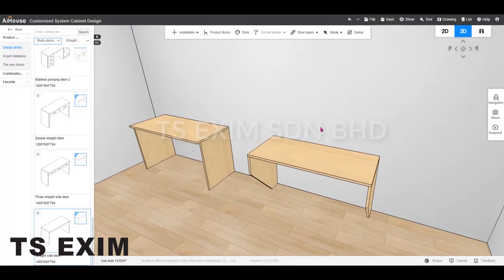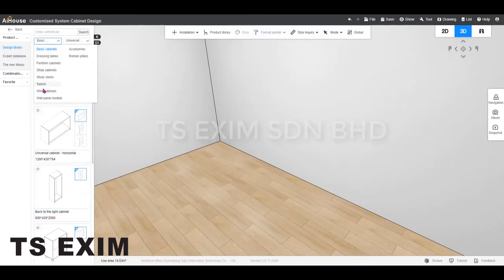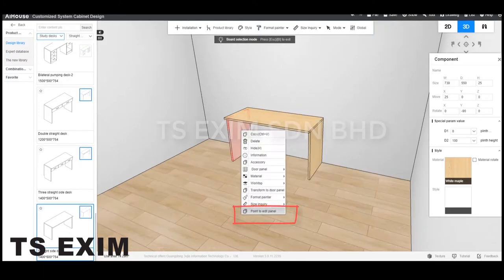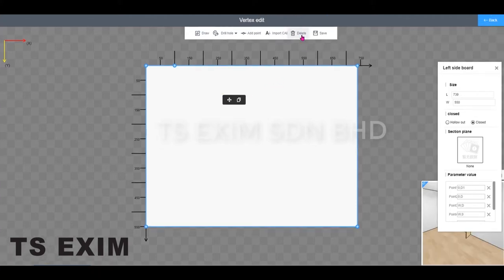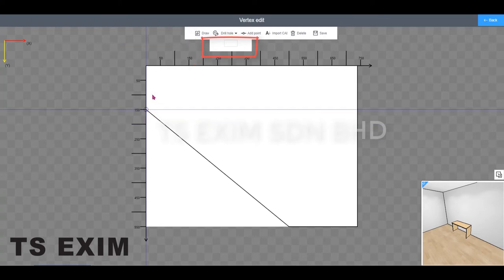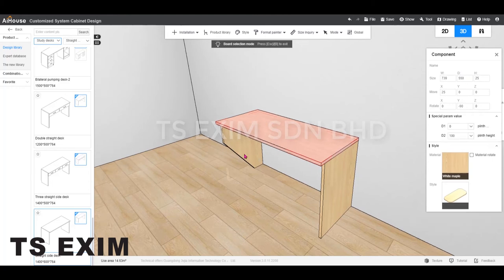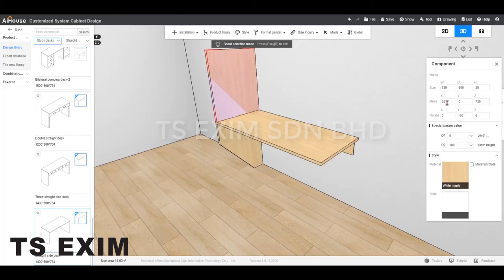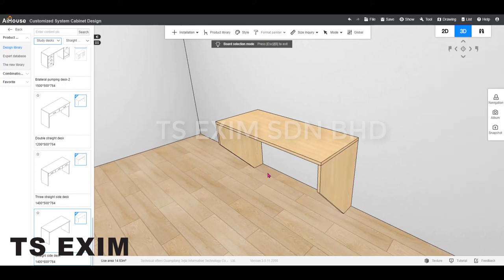[System Cabinet FAQ] Panel Point Editing | AiHouse